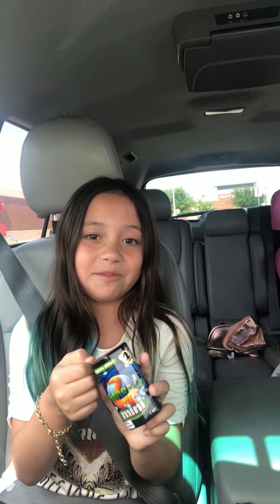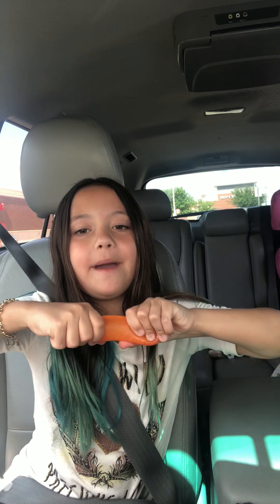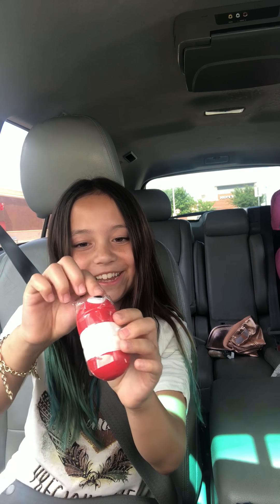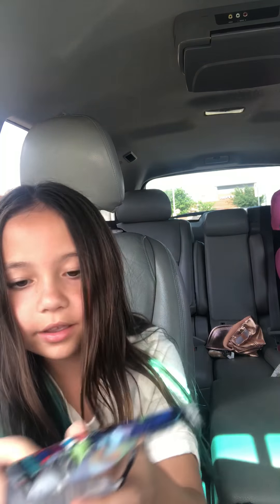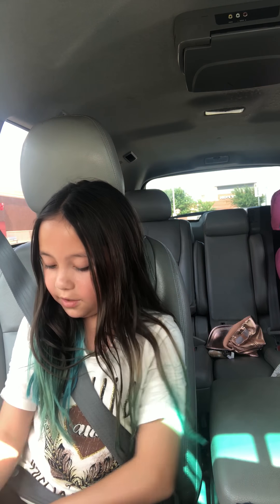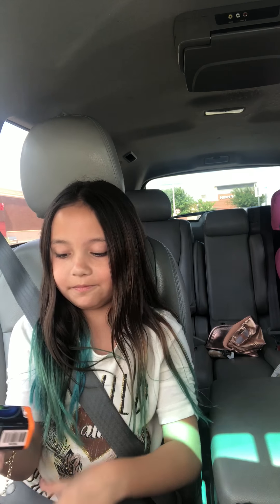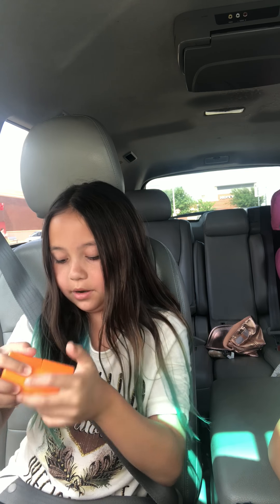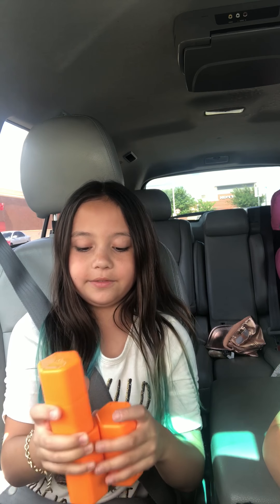Mystery squishy Slither mini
Look at my 3 Mystery squishy slither mini I bought at Target today. Can you guess what colors I got before I open them?